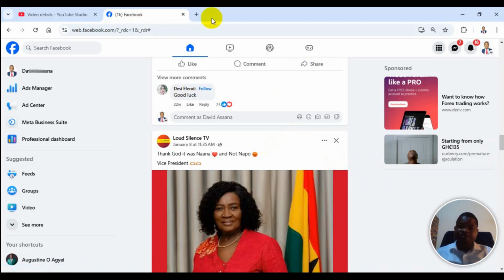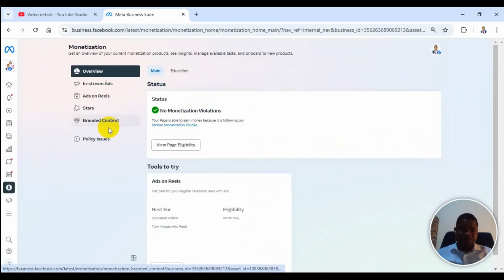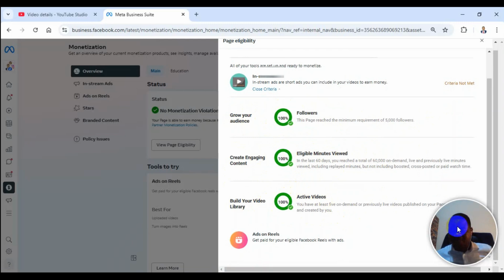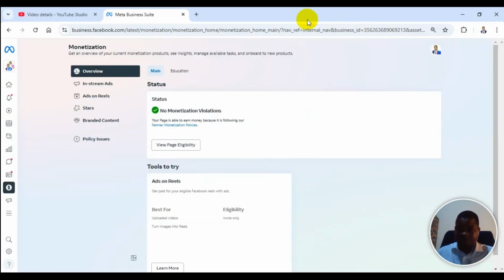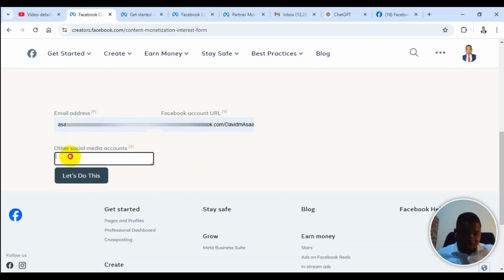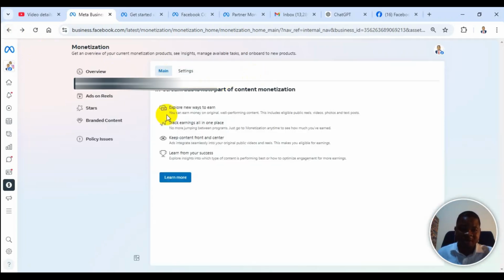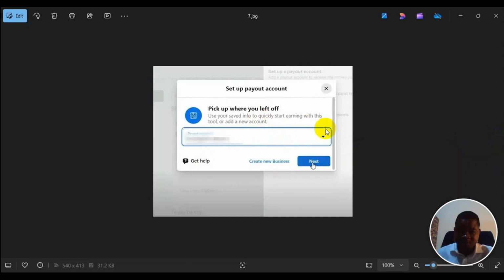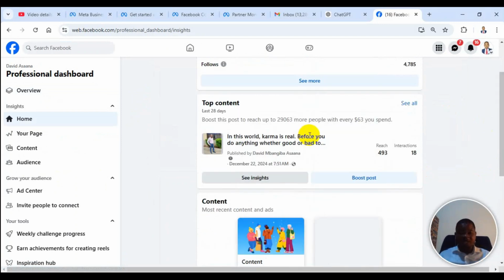Step-by-step guide to apply for Facebook monetization